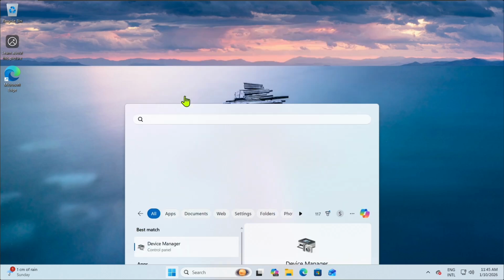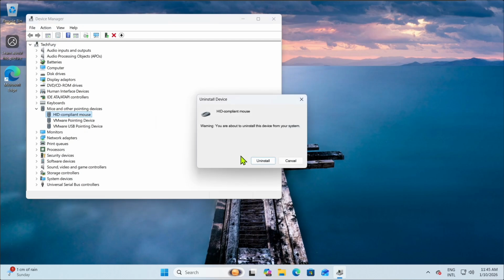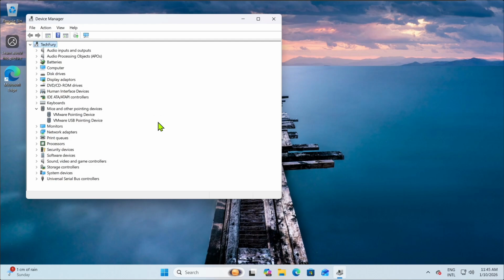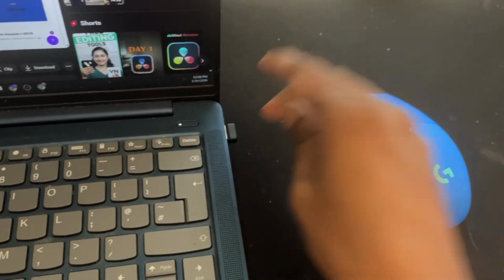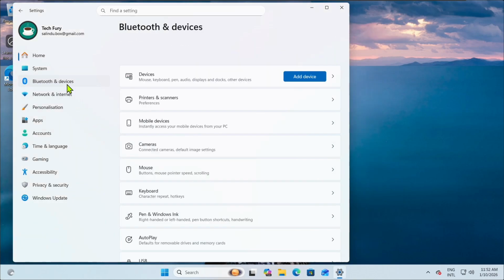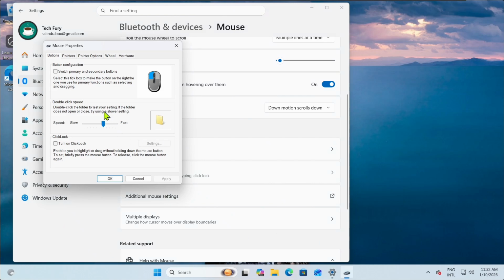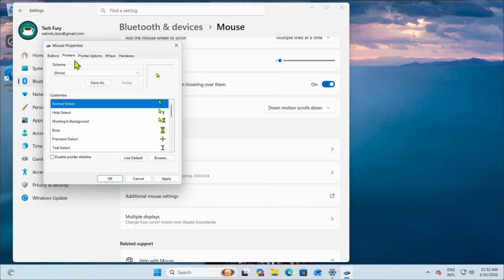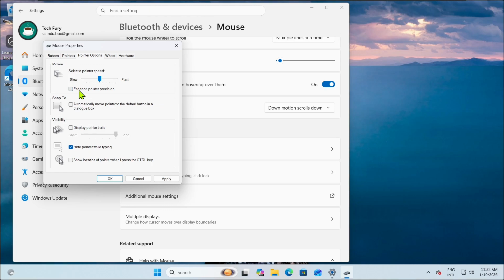Mouse Double Clicks When Clicking Once? Try This Fix (2026)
Is your mouse double clicking on a single click? Before you buy a new one or start soldering switches, try these 4 quick fixes for Windows 11. 🖱️⚡
In this video, I show you how to fix a mouse that registers two clicks when you only press once. We cover driver reinstallation, Windows settings, and the "static discharge" hardware trick that saves many Logitech and gaming mice from the trash.

⏰ Timestamps
00:00 - The Problem: Mouse double clicking glitch
00:13 - Solution 1: Reinstall Mouse Drivers (Device Manager)
00:44 - Solution 2: Adjust Double Click Speed
01:07 - Solution 3: Disable Pointer Precision
01:22 - Solution 4: The Static Discharge Fix (Hardware Trick)
01:43 - Summary & Testing